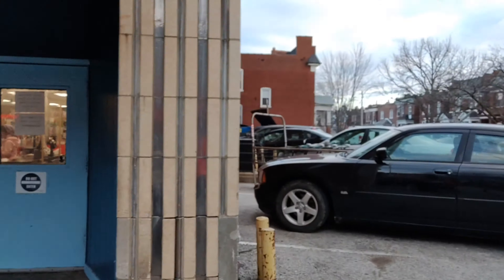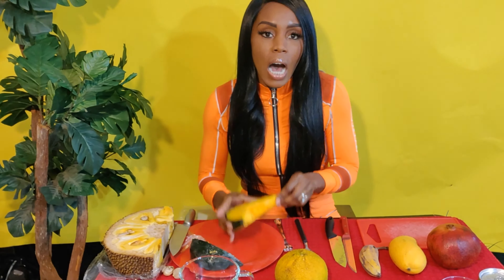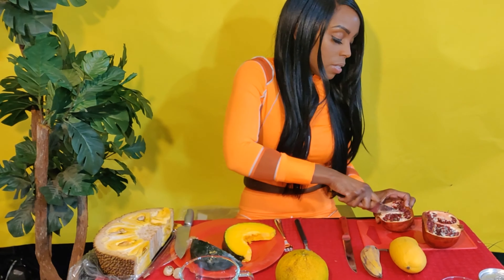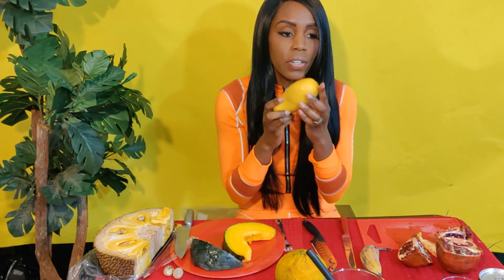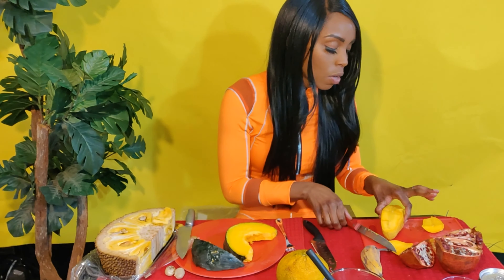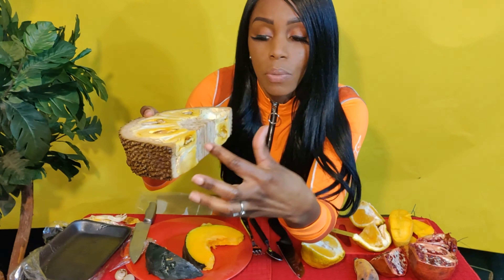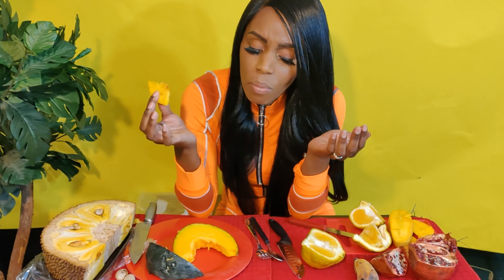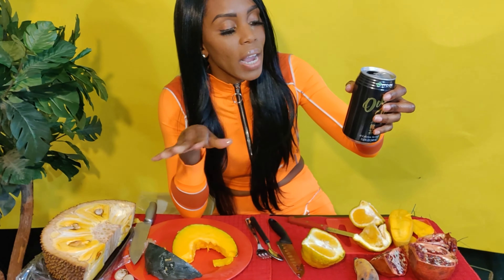International Grocery Shopping for Exotic Fruits in St. Louis, Missouri🍌🍍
Today I visited Jay's International Foods in St. Louis, Missouri to buy some exotic fruits for the first time!!!